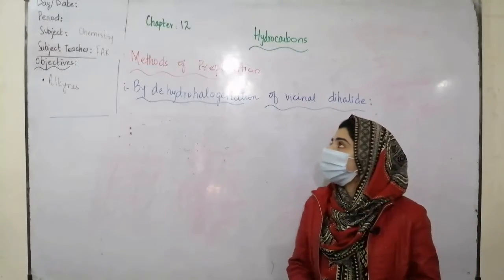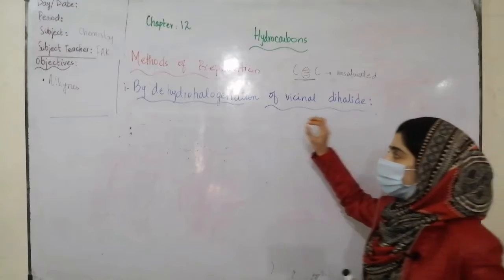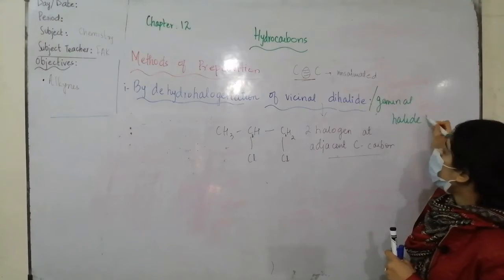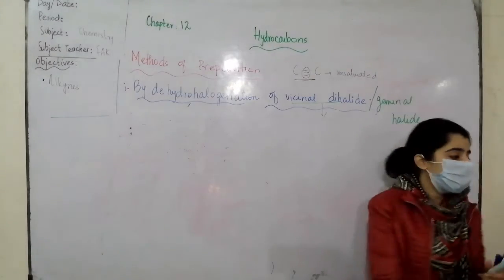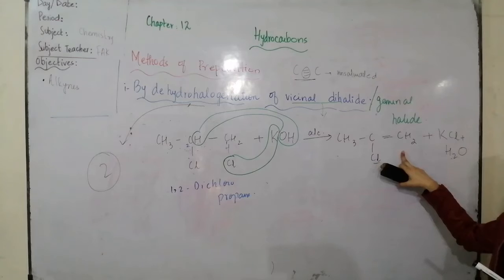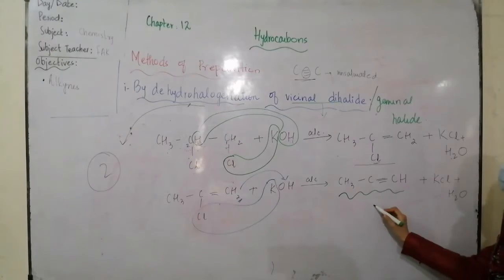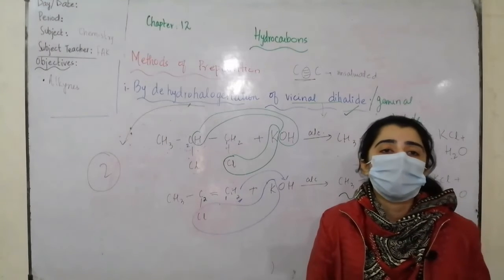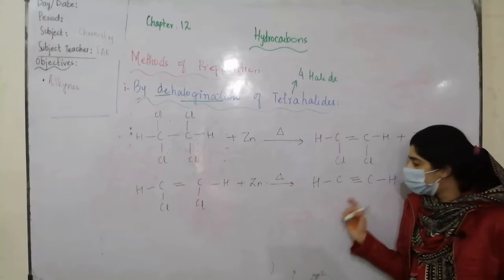FFS KAMALABAD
Class X Chapter 12 Hydrocarbons, Methods of preparation of Alkynes